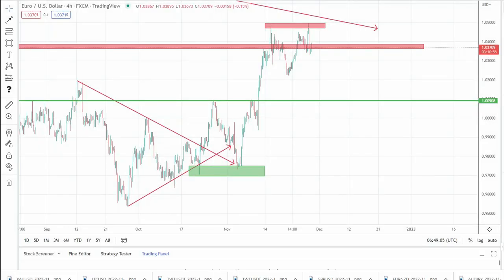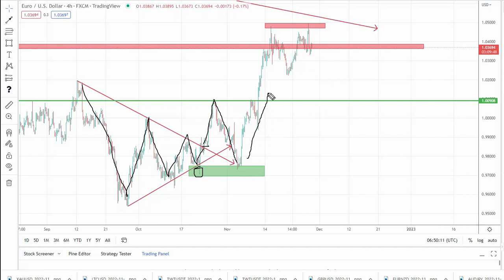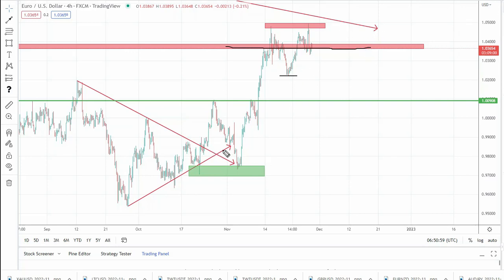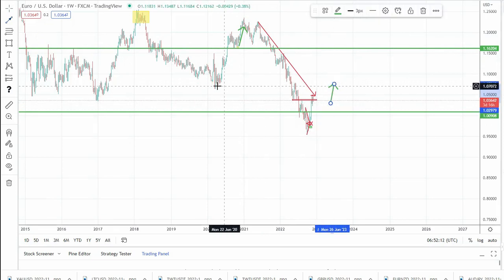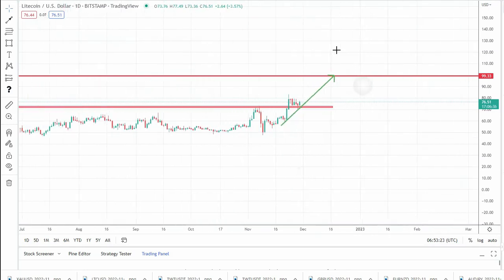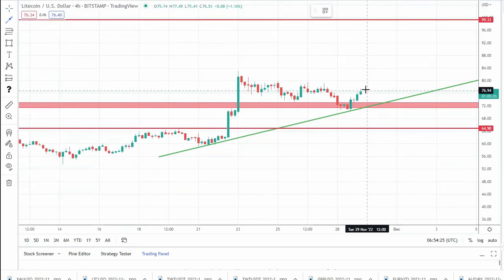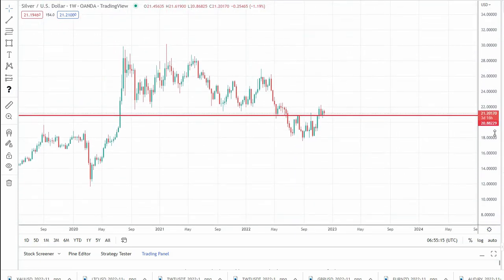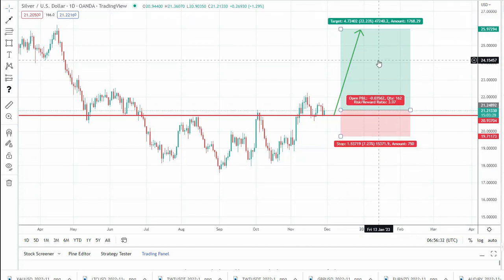In focus: EurUsd , Litecoin, Silver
EurUsd could rise to 1.08
Will Litecoin reach my 100 zone target?
Silver is bullish above 20usd figure